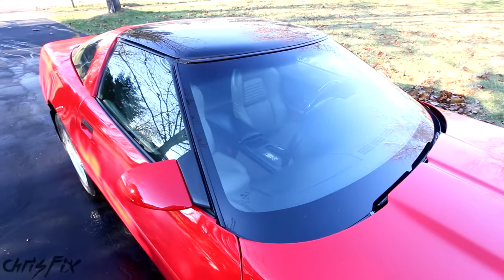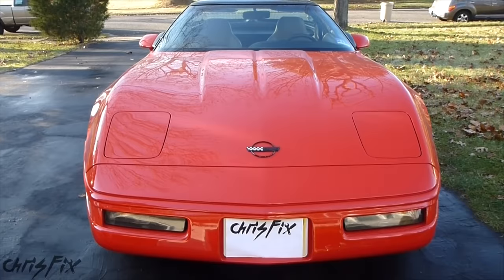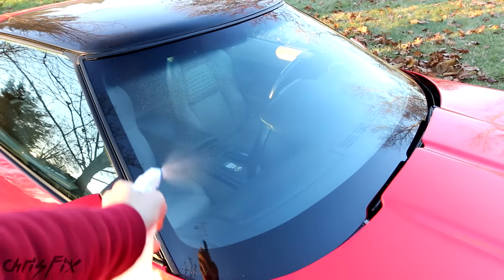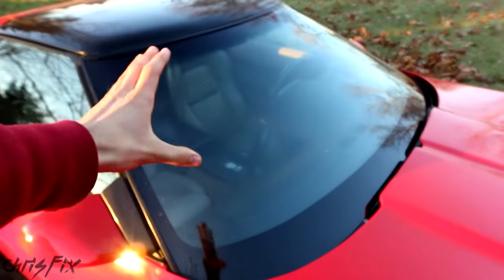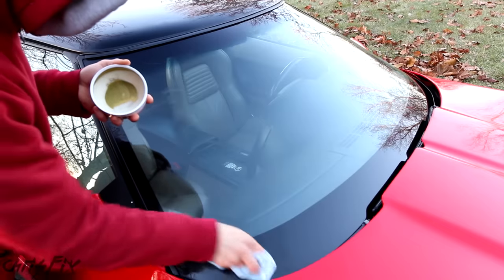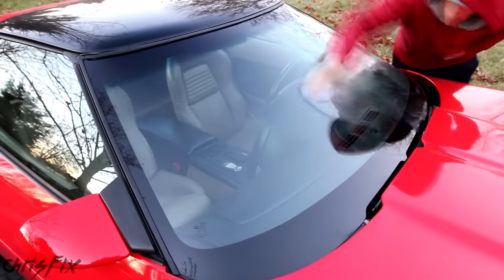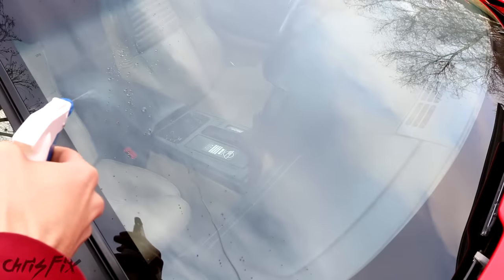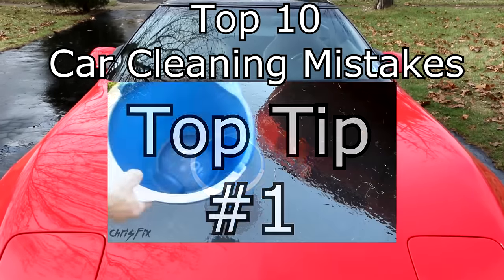How to Super Clean Your Windshield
Learn how to get your windshield super clean! The windows of your car or truck are what you look out of and it is important that they are clean. When you clean the windshield with my method the rain beads up and rolls off the windshield leaving great visibility. Bugs and bird poop come off really easy with one wipe of a towel. Even ice wont stick to the glass so no more scraping ice on those cold days!

Glass Cleaning Waffle Weave Towels